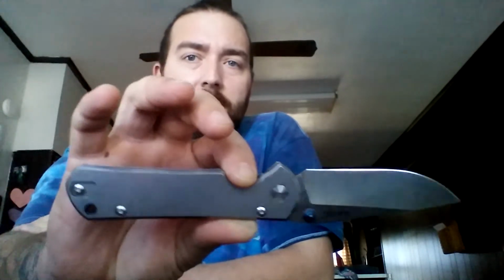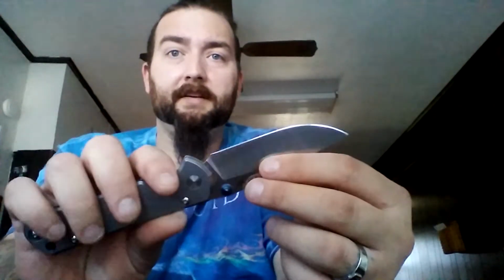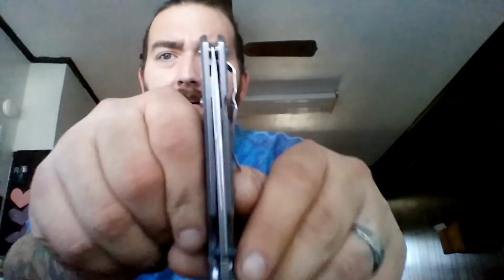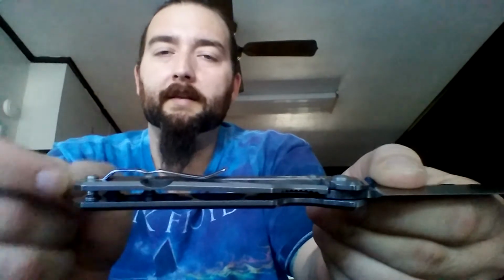Sanrenmu Land 9103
Advancedknifebro check him out!